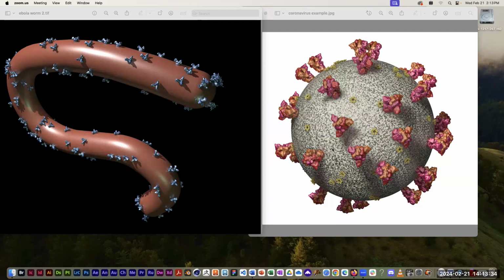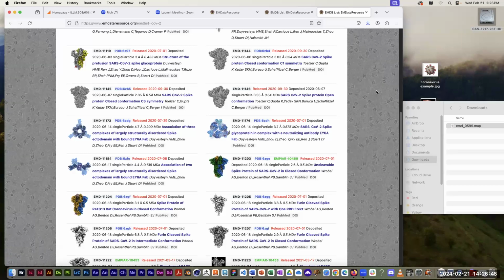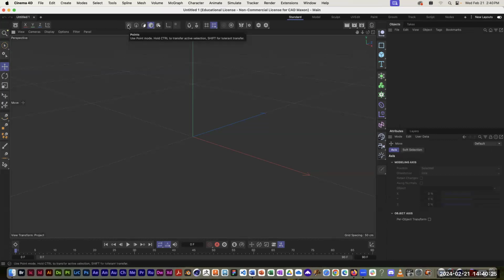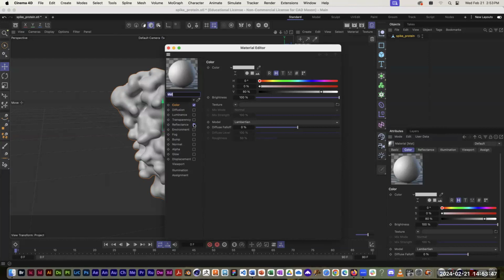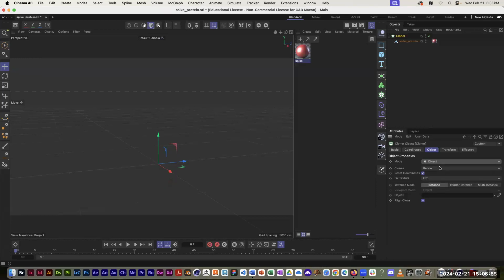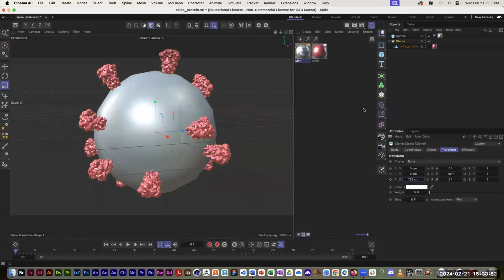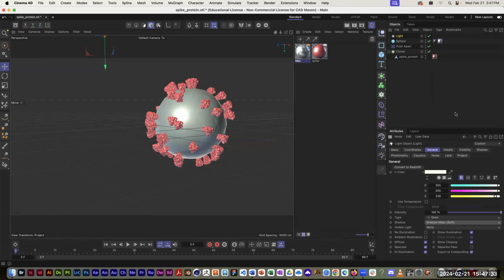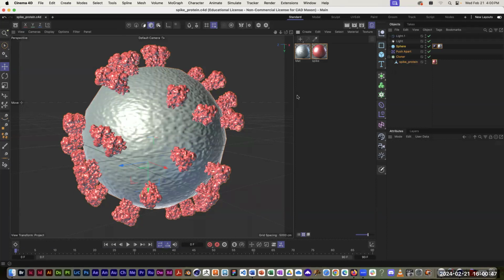Lecture 06a - using Cryo-EM data